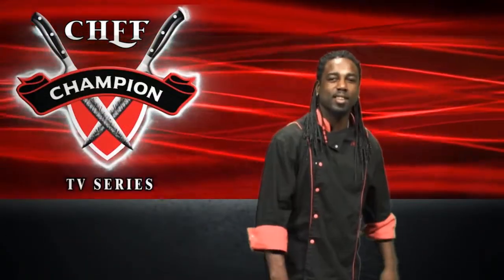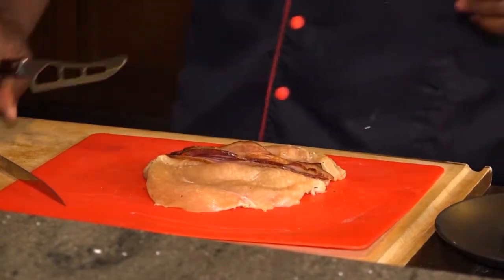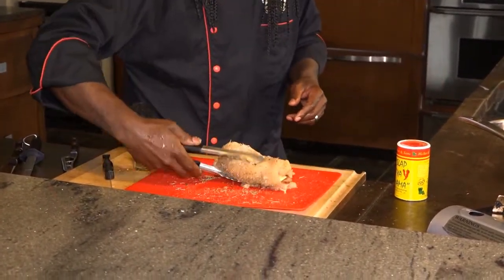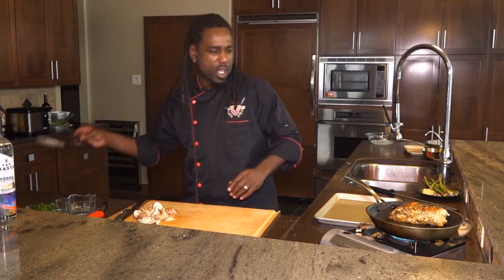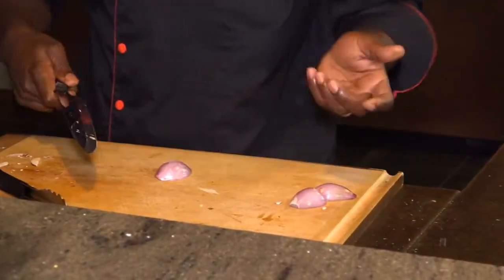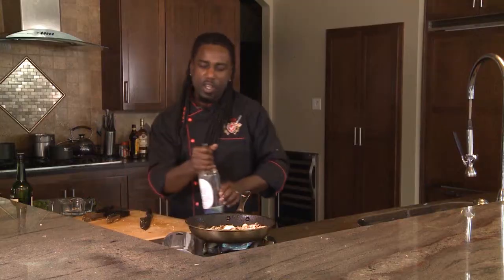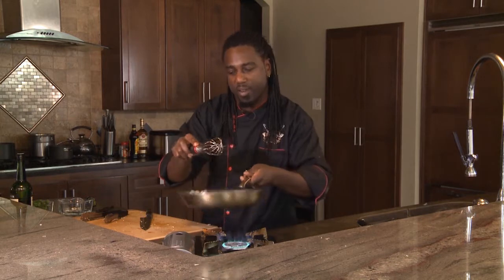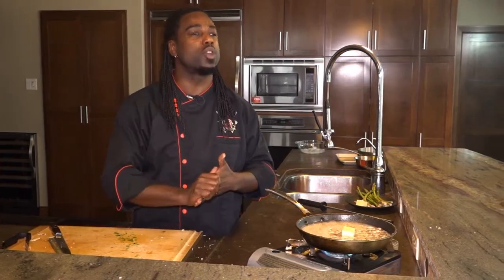Bacon & Cheese Stuffed Chicken Marsala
Another delicious recipe from Chef Champion – Bacon & Cheese Stuffed Chicken Marsala.